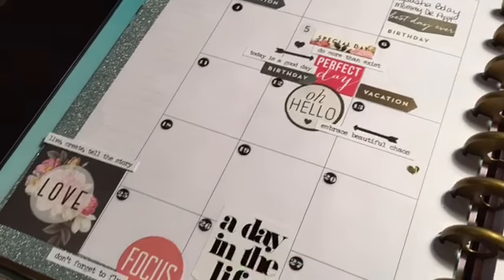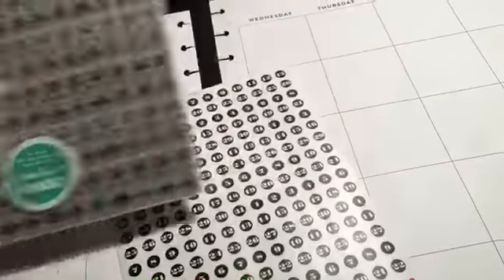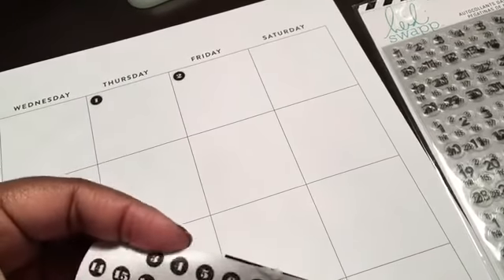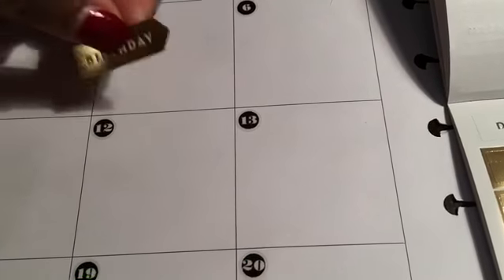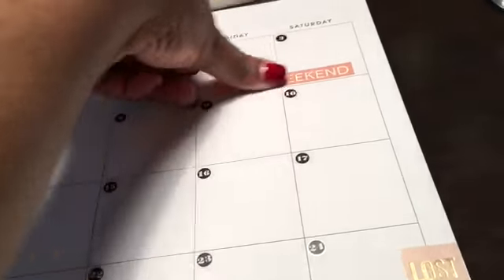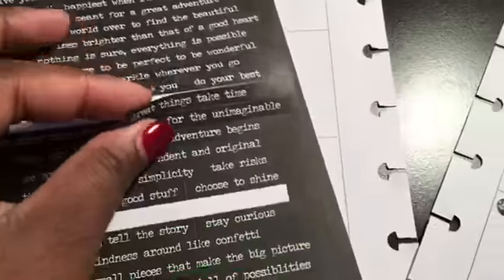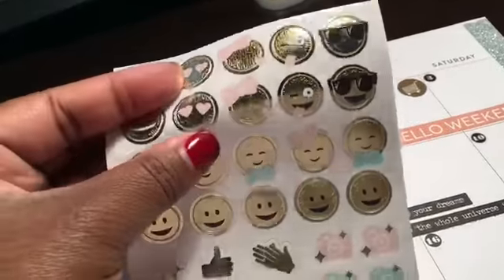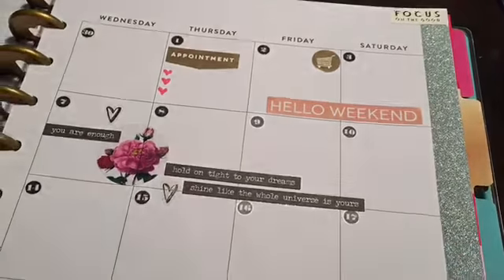CHIT CHAT|PLAN WITH ME:DECEMBER 2016| HAPPY PLANNER| ROSE GOLD AND FLOWERS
IN THIS VIDEO I SHARE MY PLAN WITH ME FOR DECEMBER.

WE REACHED 1.4K SUBBIES YALLLL! WE CAN DO IT!

LETS TALK ON SOCIAL MEDIA.

SNAP CHAT: SOMETHING-ME

GRAPHIC DESIGN : INSTAGRAM: M3SSYSTUDIOS

IF YOU READ THIS FAR YOU THE REAL MVP WHOOP WHOOP!!!

WEIGHT STARTING TO CURRENT
FEB 3-304.2
FEB 9-302.2
FEB 16-297
FEB 23-295.2
MARCH 2-293
MARCH 9-290.8
MARCH 13-STARTED GYM
MARCH 16-288.2
MARCH 23-286.2
APRIL 6-280.0
APRIL 13-281.8
APRIL 20-279.2
April 27-278.0
June 1st 275.2
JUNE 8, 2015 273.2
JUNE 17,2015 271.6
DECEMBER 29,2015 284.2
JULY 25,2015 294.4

YOU ARE BEAUTIFUL AND DON'T LET ANYONE TELL YOU OTHERWISE!